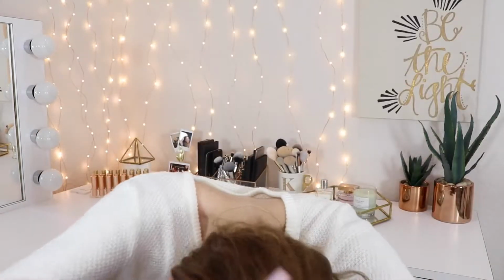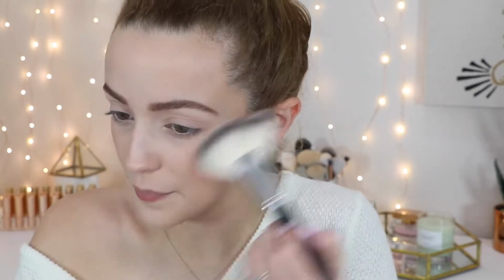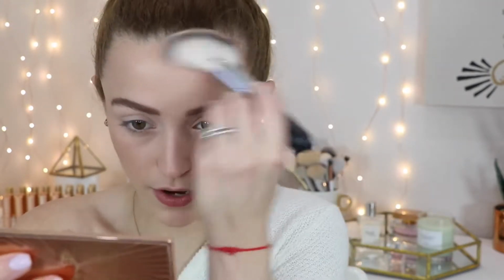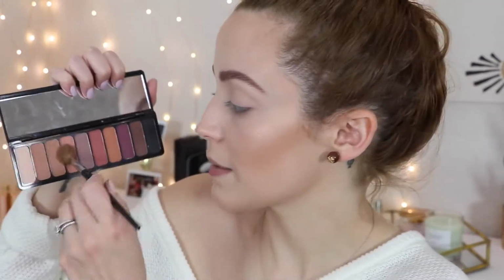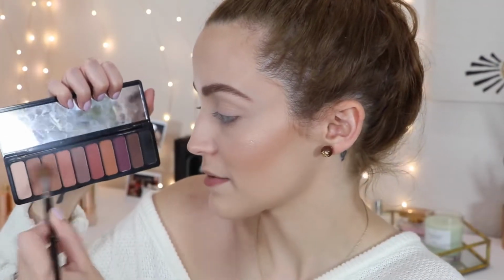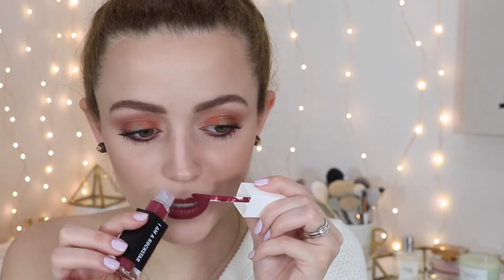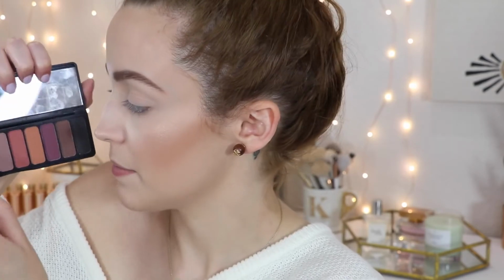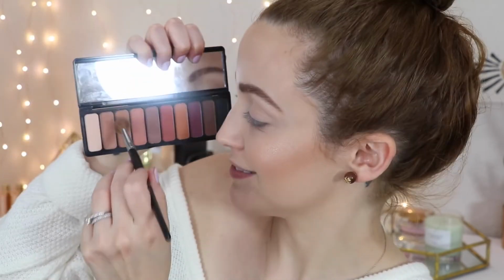[Unboxing] March Boxycharm 2017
Products In My Box:
Smashbox Photo Finish Primer ($16.00)
Crown Brush Deluxe Fan Brush ($18.99)
Naked Cosmetics Urban Rustic Palette ($39.99)
RealHer Lip Liner in I Am Loved ($12.50)
RealHer Lady Love Matte Liquid Lipstick in I am a Rockstar ($15.00)

What I'm Wearing:
Top: Forever 21
Earrings: ToryBurch
Necklace: My Pieces Boutique
Brows: Benefit Precisely My Brow in 3
Face: Make Up For Ever Ultra HD Stick in Y215 & Y325, Too Faced Sweet Hearts Bronzer in Sweet Tea, Kiko Soft Touch Blush in 102
Eyes: Benefit Roller Lash Mascara